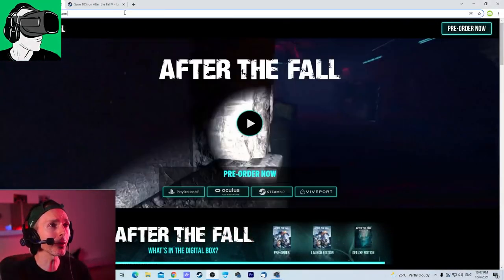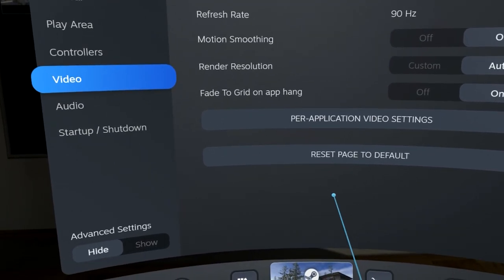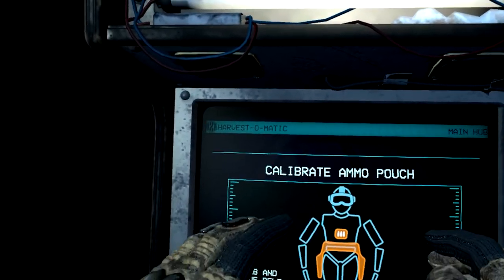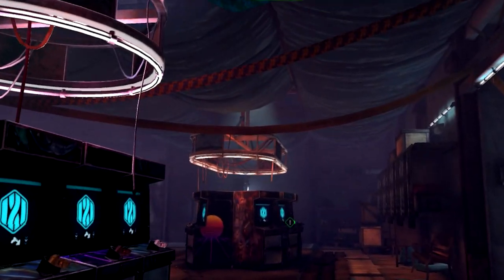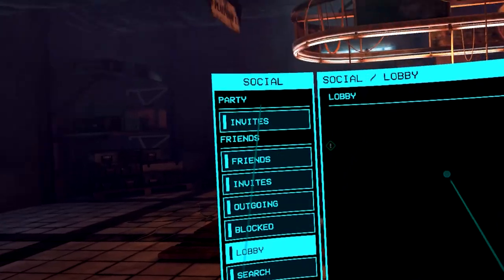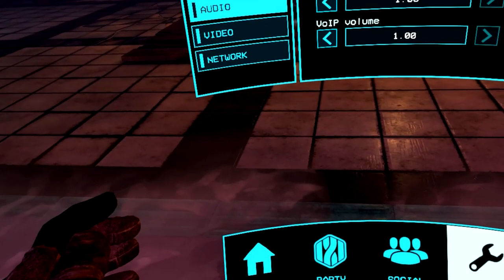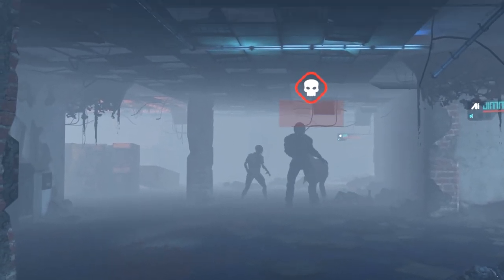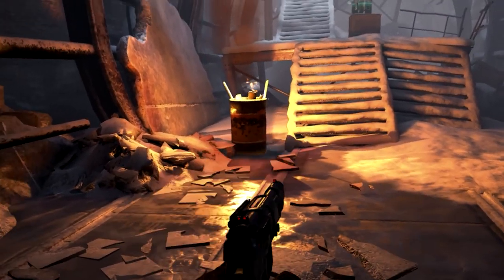NEW! After The Fall Launch Edition | Hp Reverb G2 | PCVR Graphics/gameplay tips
Today we look at an exclusive pre-launch After the Fall VR using the Hp reverb g2 with some insightful gameplay tips and tricks including the set up, the graphics, reloading of the weapon and more!

HEADPHONES & CONTROLLER
BATTERIES
1.5V rechargeable AA batteries

4K HDMI cable

4K HDMI cable